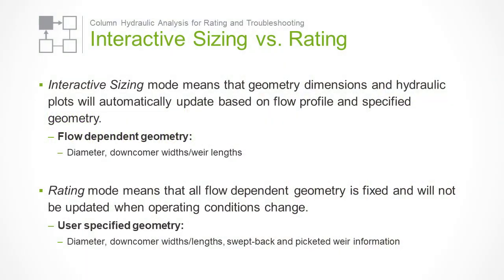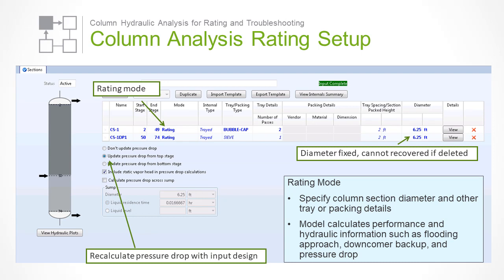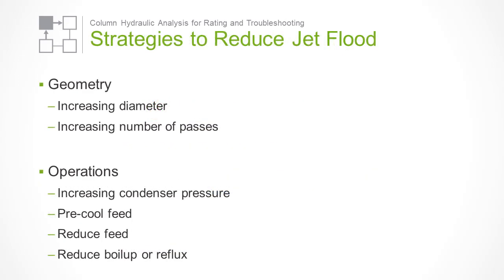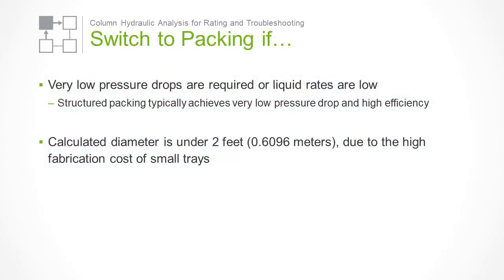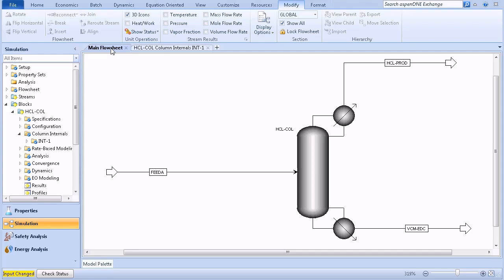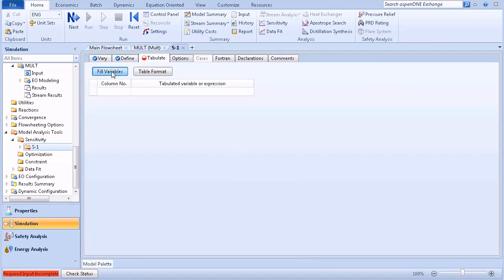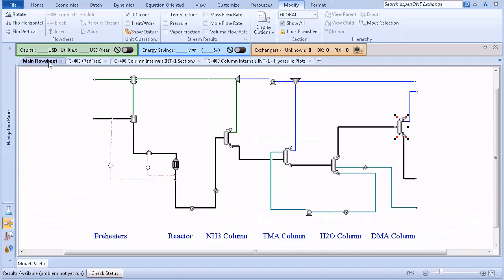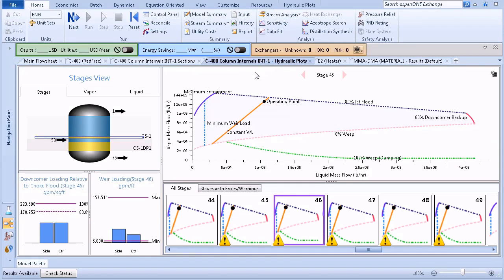3 Rating and Troubleshooting